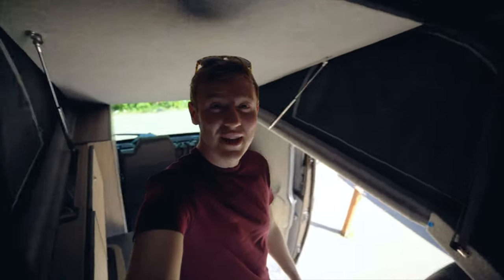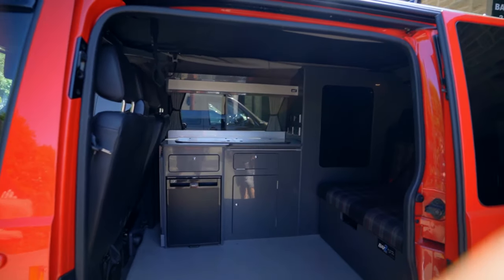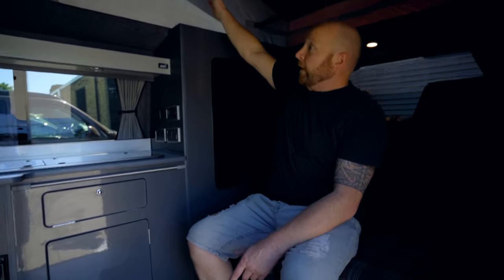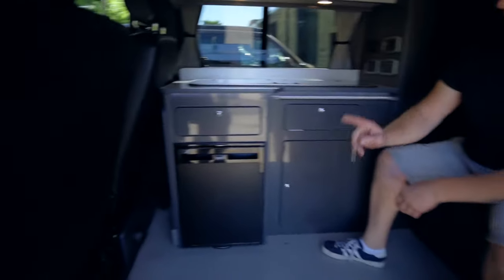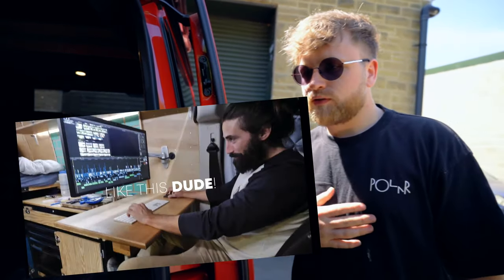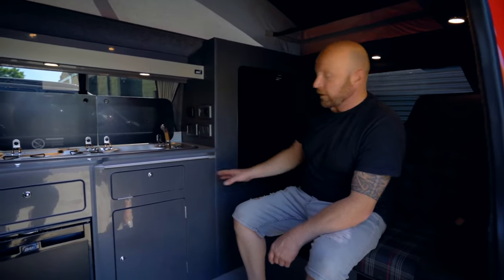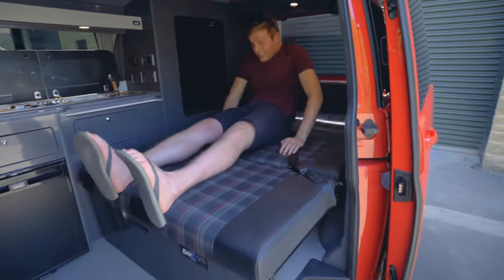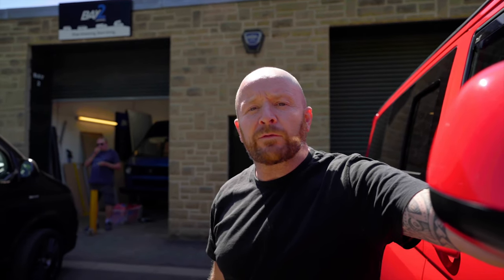VW Transporter Campervan Tour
Josh Gudgeon (A YouTuber and filmmaker), popped down to have a look round this beautiful VW T5.1, the camper has been fully built by us.

Check out the full Vlog on Josh Gudgeon's YouTube Channel.